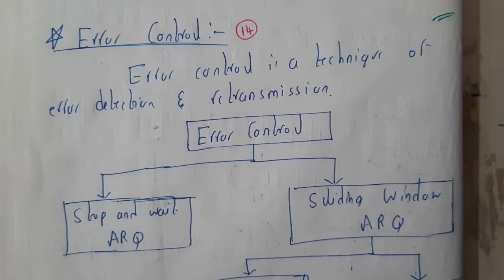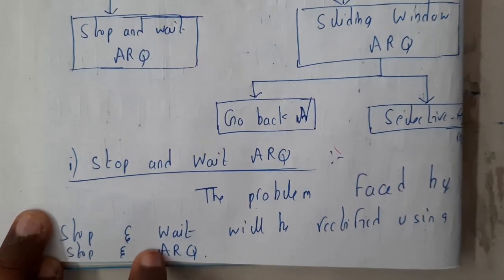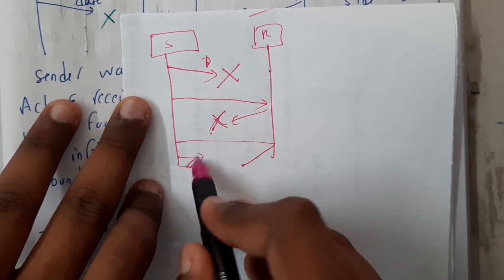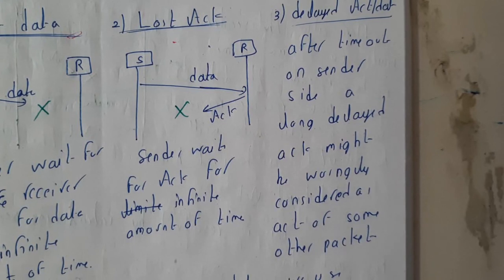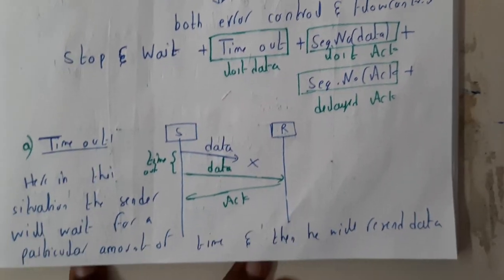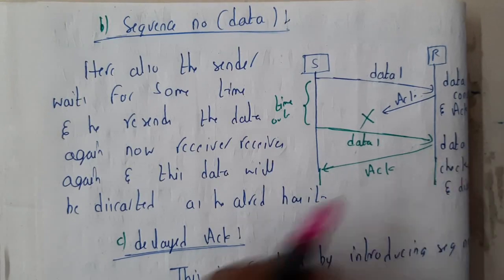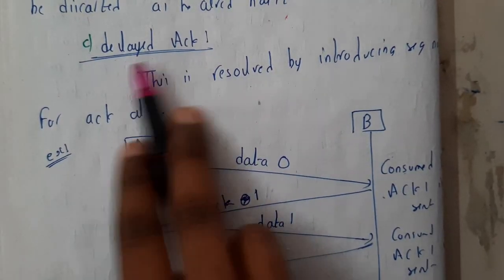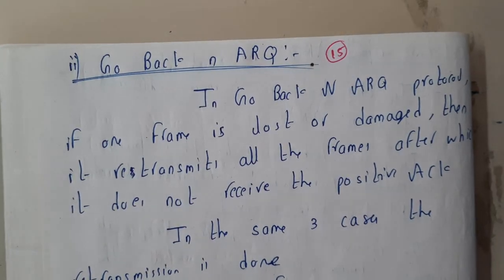14 Error control